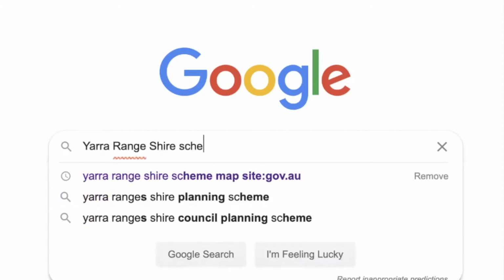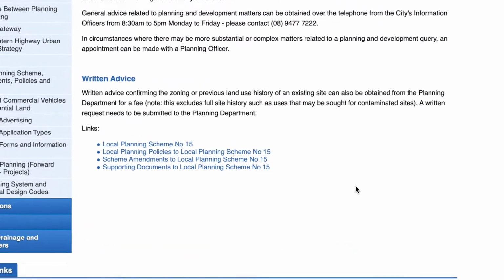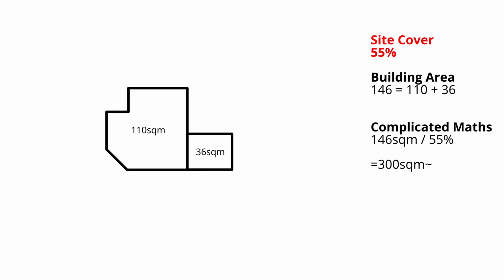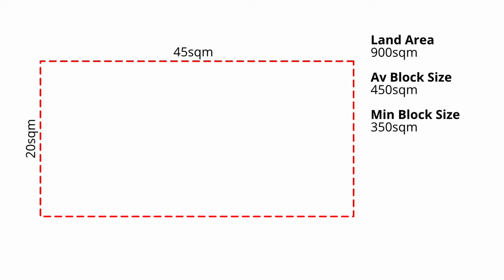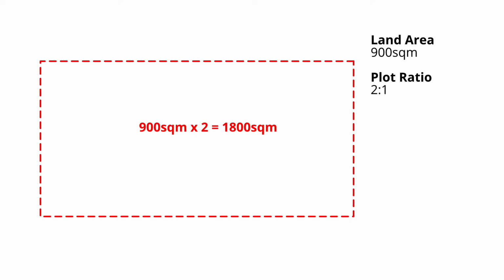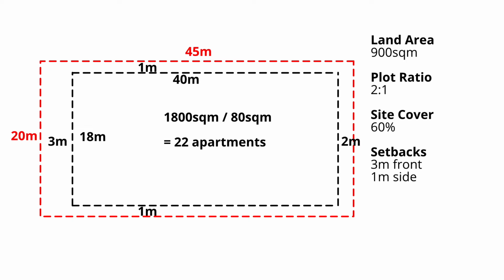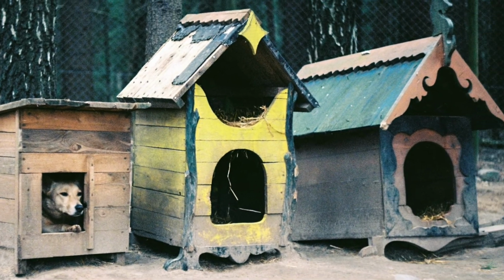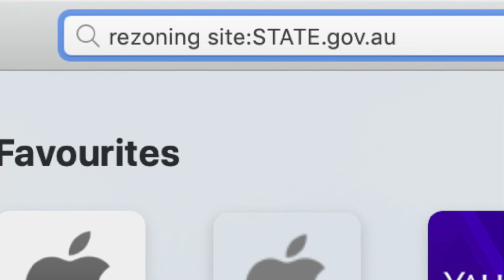Town Planning Tips YOU MUST KNOW In Property Development Australia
Town Planning in Australia has a massive impact on: Property Investment, Property Development or Commercial Property. This is HOW I assess deals from a town planning perspective, helping me to AVOID duds and identify MASSIVE upside!

The town planning concept of BEST USE is essential to understand as a property investor, property developer or commercial property owner. The best use of a site is impacted by the: density / permitted use / zoning, building height, building bulk and parking. Understanding these concepts will help you find the best property development sites in Australia.

If you are seeking a town planning approval for a commercial building, apartment development, group dwellings, subdivision, residential land development, you need to start four above basics. As always town planning in NSW / Sydney is different from town planning in Perth / WA - use my ideas as a guide, which may be different in your state.

Then you need to work out what type of property development you are considering: subdivision, group dwellings (villas, homes or townhouses) or apartments / mixed use development.

For subdivision it's best to take the following steps: identify the zoning of the property, work out the minimum and average allowable block size, work from the back of the lot to the front, start with the minimum lot size and confirm access to the rear lots from the street.

For group dwellings, you need to work back from the size of saleable product, then confirm with the council the site cover and from this work out the proposed block size, once you have the proposed block size, like subdivision you can work out how many blocks of land you can fit in your development.

For apartment development / commercial development the council will identify a plot ratio that relates to the zoning and use, from the land area and plot ratio work out the gross building area, apply the setbacks / site cover to the land and confirm the effective floor area, work out how many storeys the development would need to be from the gross building area, confirm the height of the development is compliant and finally check parking requirements.

There are many things which go into property development Australia, so these videos give you the basics tips and then it's vital to get advice from experienced advisors in your state.